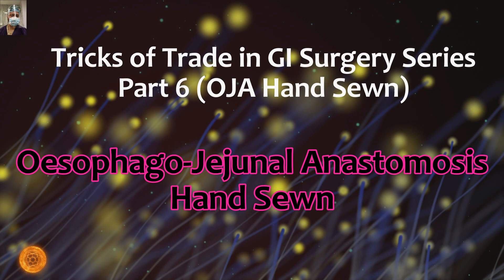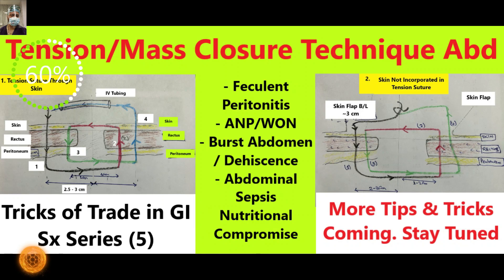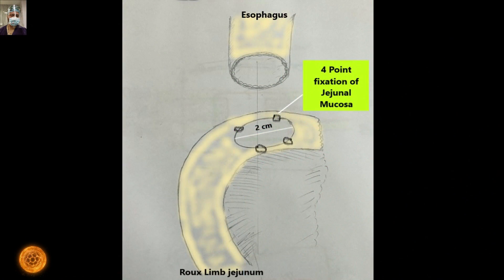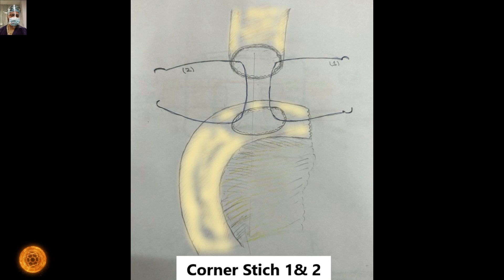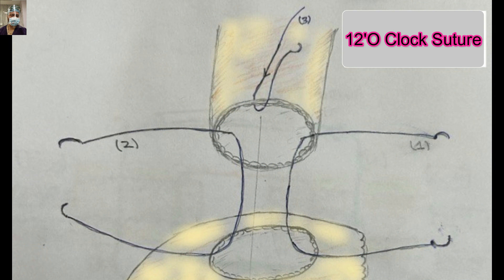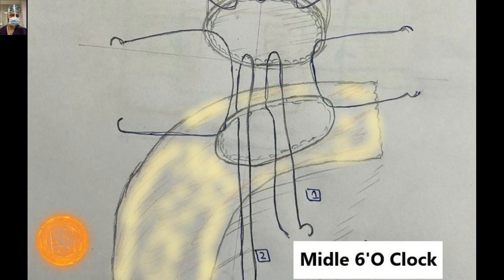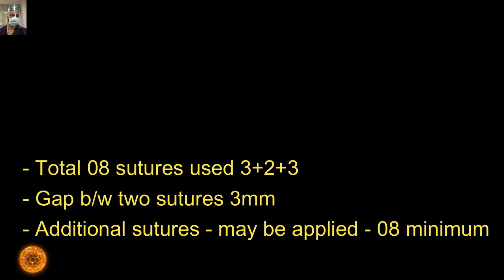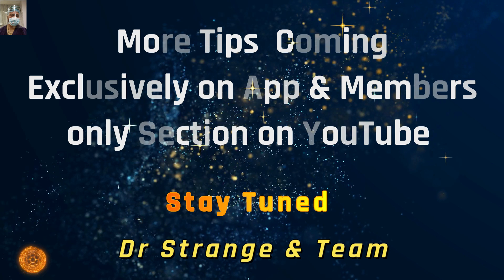Technique of Oesophagus – Jejunal Anastomosis: Hand Sewn (Tricks of Trade in GISx- Part 6 ORG)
Dear Friends!
Tricks of Trade in GI Surgery for junior trainees – Part 6.
 In this short video series, we have discussed the hand sewn technique of esophago-jejunal anastomosis. For surgeons, venturing into the field of UGI surgery, this technique must have in the armamentarium. There can be instances of stapler failure or technical difficulties.  Happy Learning.
Tricks of Trade in GI Surgery for junior trainees – Part 5.
 In this short video series, we have discussed the mass closure or tension closure technique of closing the mid line laparotomy. We have discussed two techniques – 1. Classical 2. Modified technique.
Tricks of Trade in GI Surgery for junior trainees – Part 4.
 In this short video series, we have discussed the anatomical basis of arcuate line in closure of midline laparotomy, and how to avoid injury to the underlying bowel while closing the abdomen.
Tricks of Trade in GI Surgery for junior trainees – Part 3.
In this video we demonstrated the trick of going around the falciparum, not through the falciparum, while doing laparotomy for bloodless entry into abdomen.
Tricks of Trade in GI Surgery for junior trainees – Part 2.
In this video we have demonstrated how to find the Linea Alba in obese patients. Friends, I have seen junior trainees, including myself, in training days struggling to find the Linea Alba in obese patients. We have discussed a simple technique for the benefit of junior surgery trainees. This is simple straight forward technique with bloodless entry.
Tricks of Trade in GI Surgery for junior trainees – Part 1.
In this video, we have demonstrated a very handy technique for negotiating around the umbilicus while doing midline laparotomy. We have seen the junior trainees struggling while negotiating around the umbilicus, resulting in an irregular ugly scar. I hope junior trainees will find it useful.
- PS- As part of the promotion, Most of the videos will be available as FREE Bonus Content for a limited time, 24-48 Hrs after the upload of the same trailer video on YouTube.

Happy Learning!
Thanks & Regards.